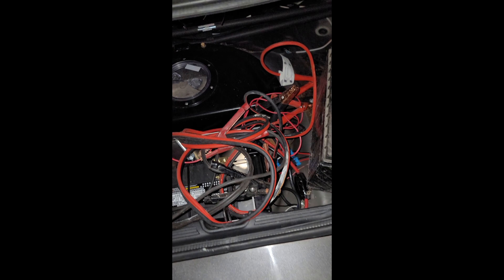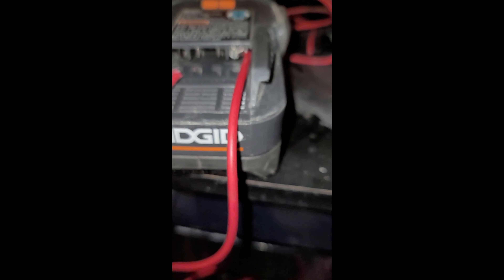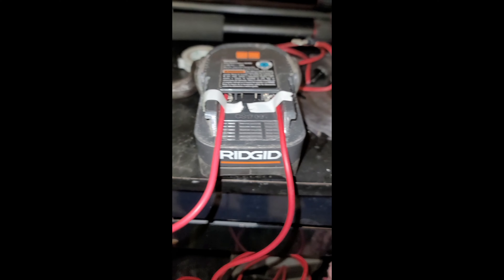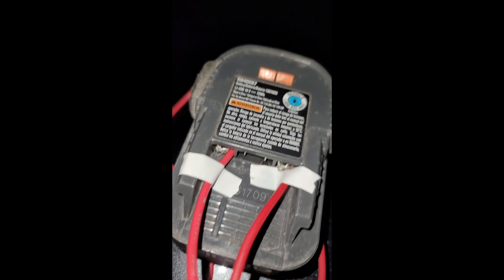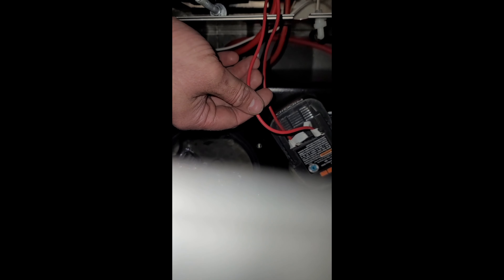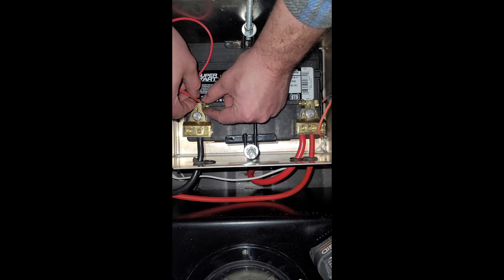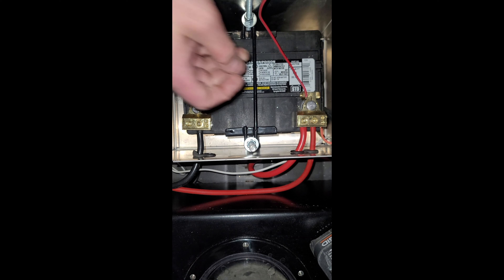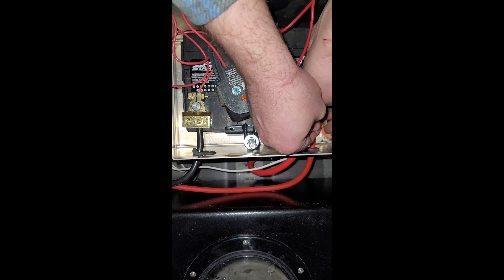JUMPING A CAR WITH A DRILL BATTERY. DOES IT WORK???svtcobra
With the Svt cobra dead I try to jump the car using a drill battery. while waiting I have a heart to heart with you.

CAMERA CANNON EOS R
Cobra parts list:
FRONT: